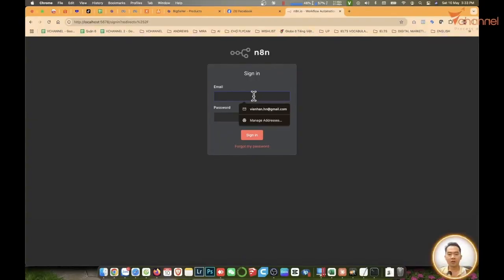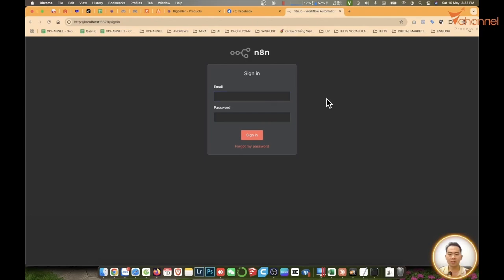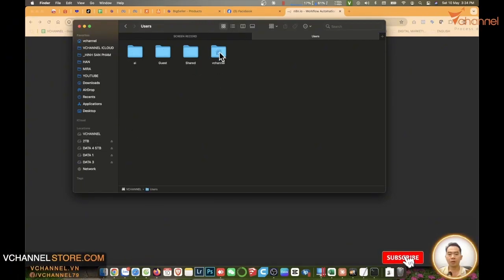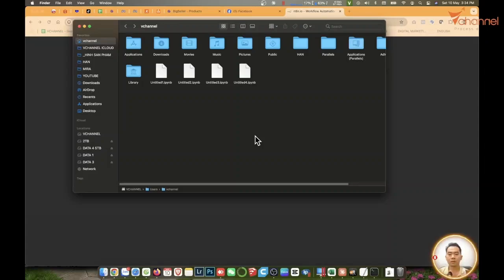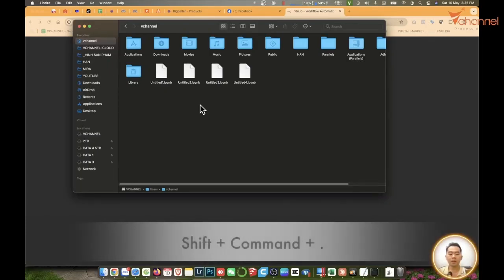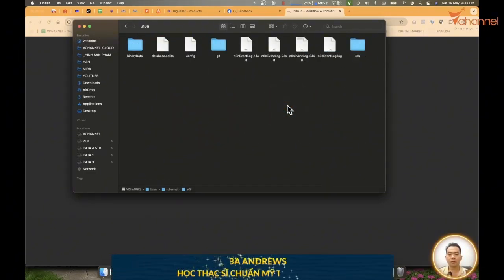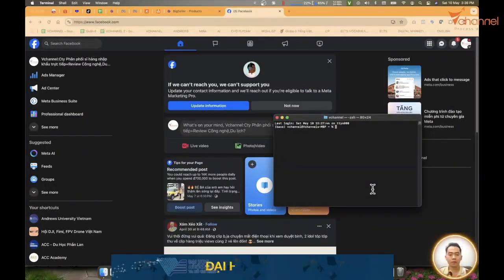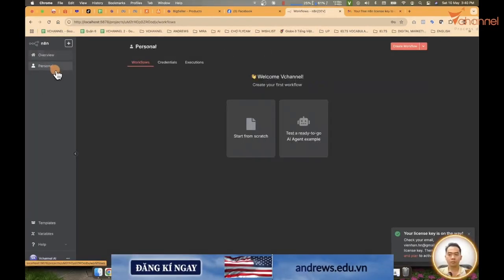✅ How to RESET PASSWORD of N8N local host